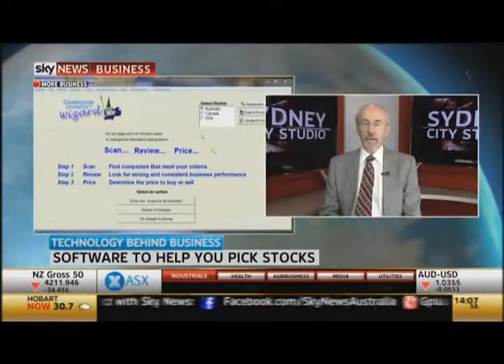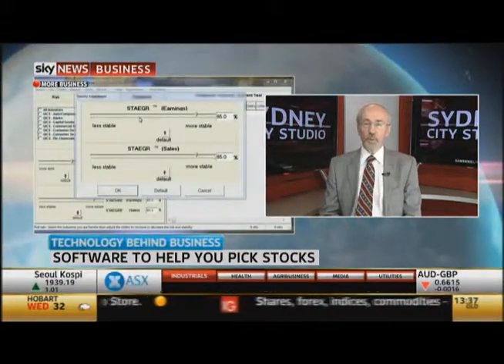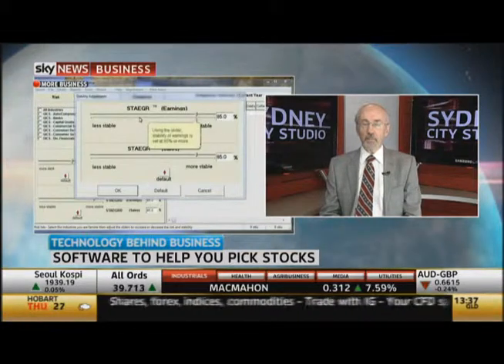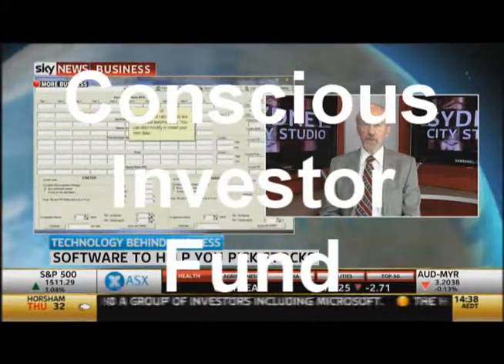Conscious Investor on Technology Behind Business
John Price talks about the performance of Concious Investor and its role in the Conscious Investor fund.